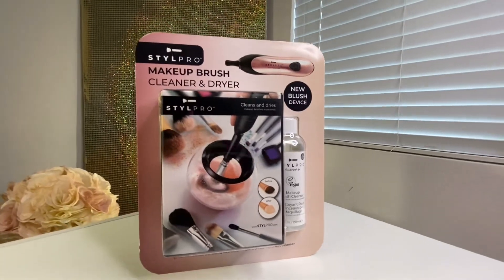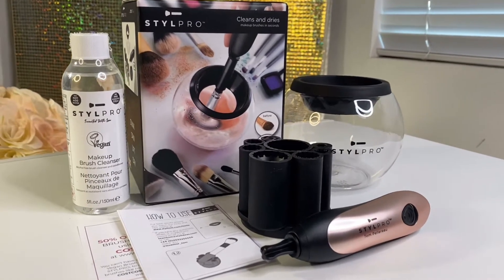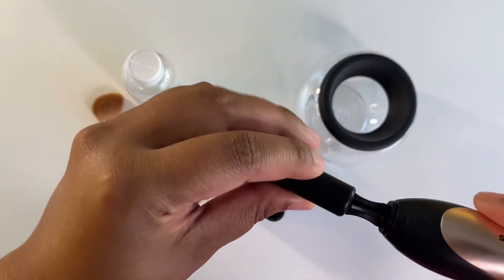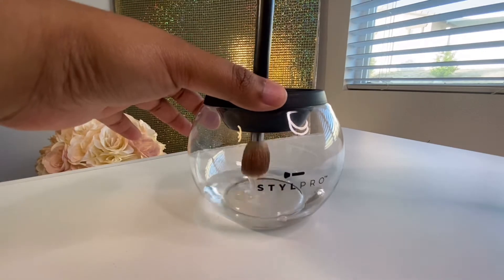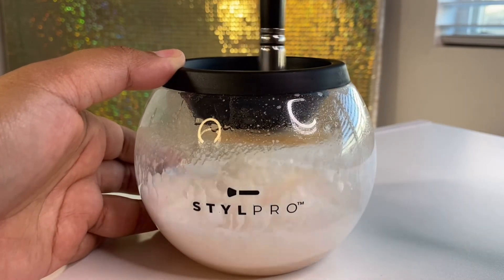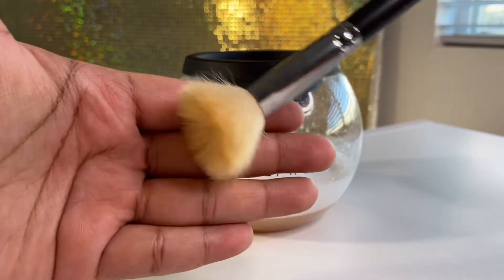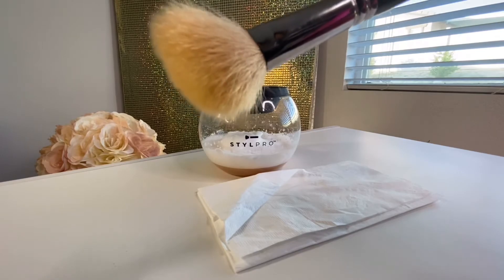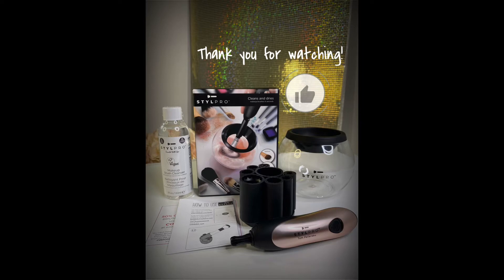Stylpro Quick Demo & Review | makeup brush cleaner and dryer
Purchased this product from Costco for $19.99
Makeup brush cleaner and dryer.